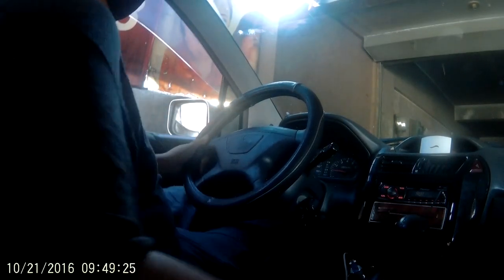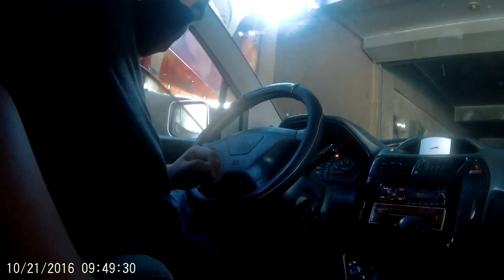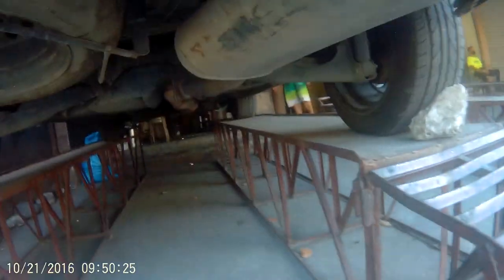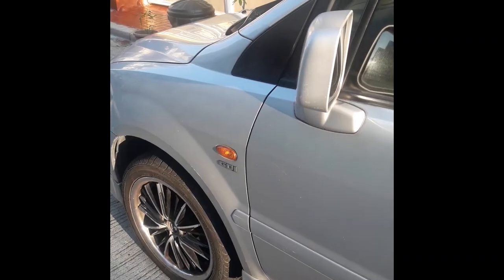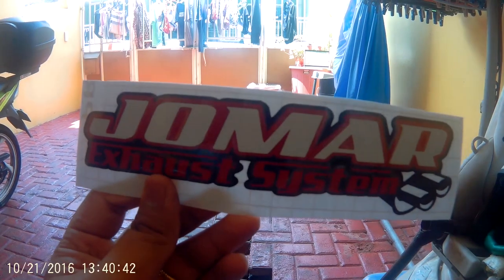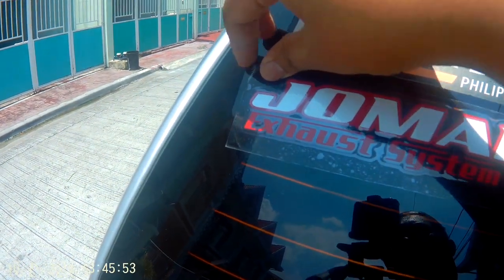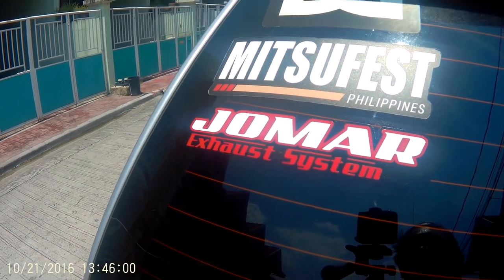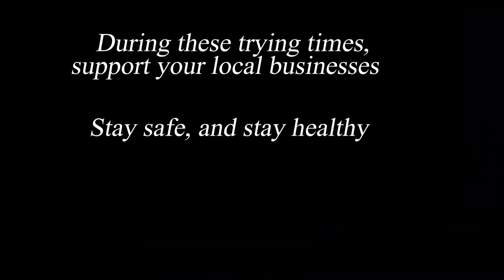Jomar Exhaust System Video Review(Exhaust Leak Fix - Resonator Delete)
*WRONG VIDEO DATE AND STAMP ALERT!*
My very first review/VLOG.
My apologies if I had to do a voice-over for the audio. The microphone on the camera I am using is.. not very good.

My experience/review on one the most recognized exhaust shops in south NCR, by the car community.

 Jomar Exhaust System located along Naga Road, Las Pinas City.